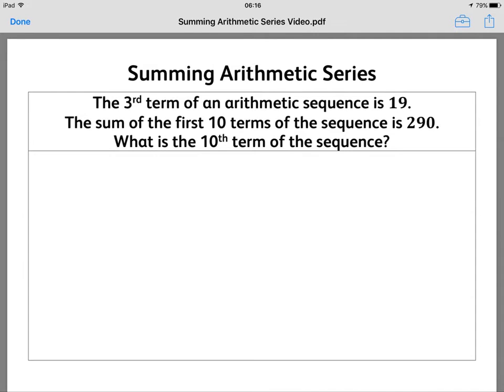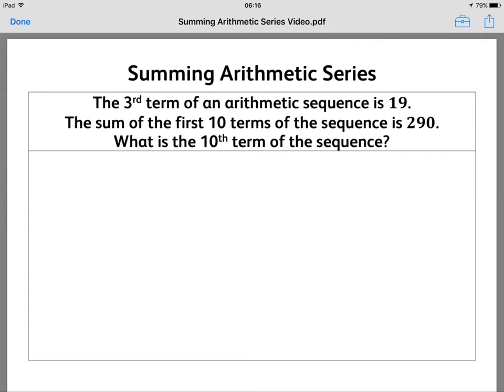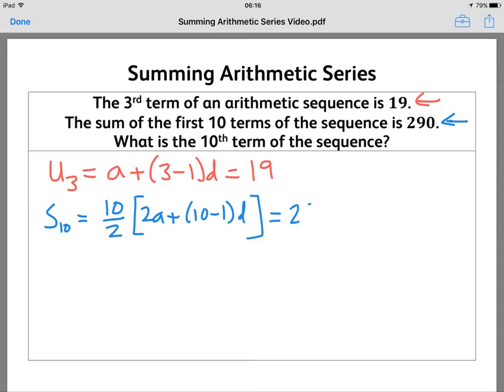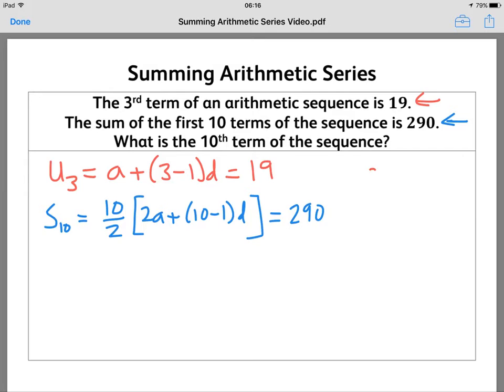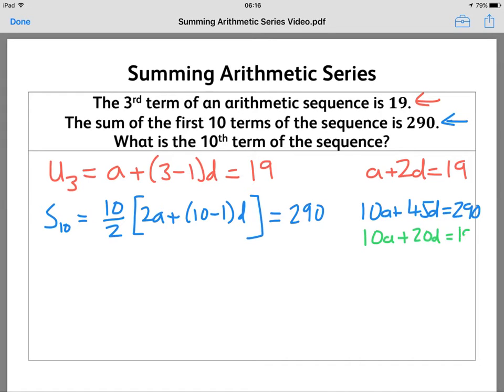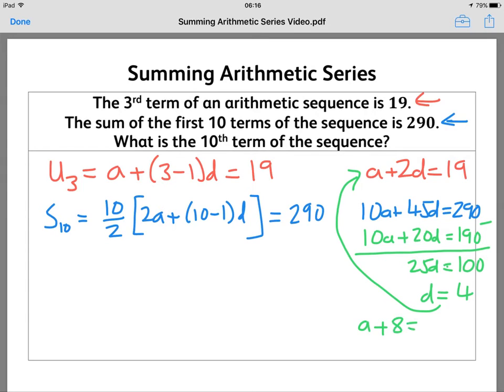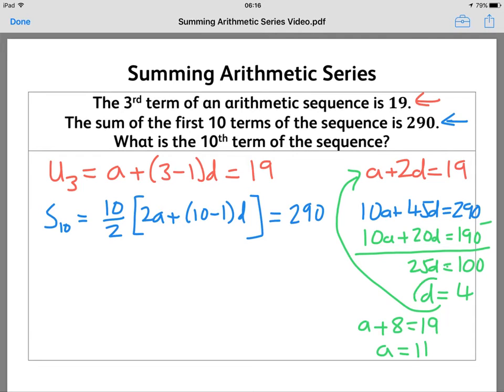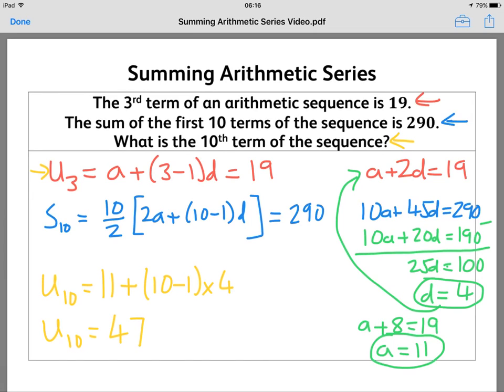Summing Arithmetic Series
This shows how we can use arithmetic series and the formula to solve problems.